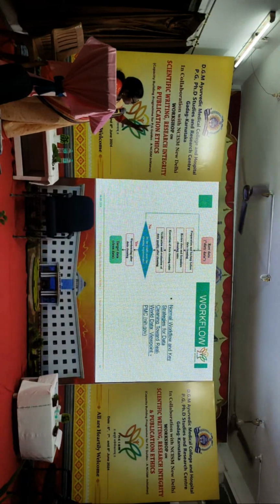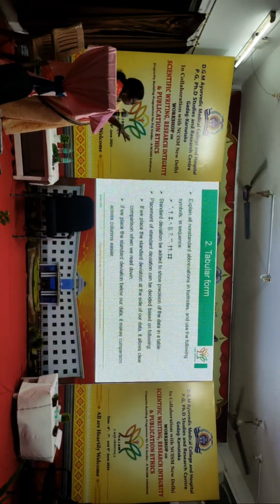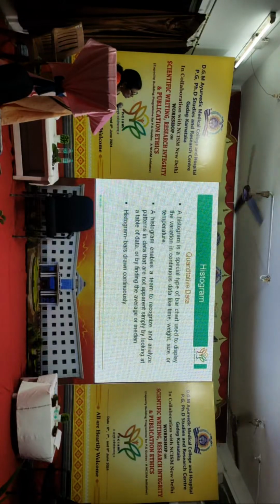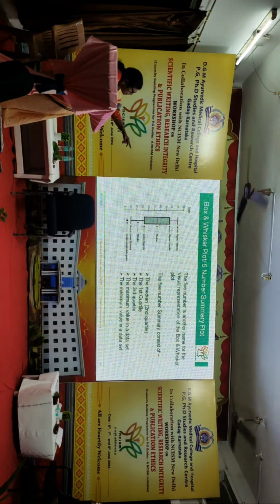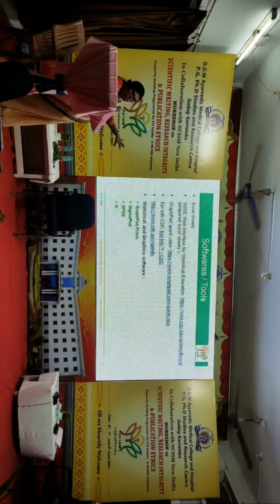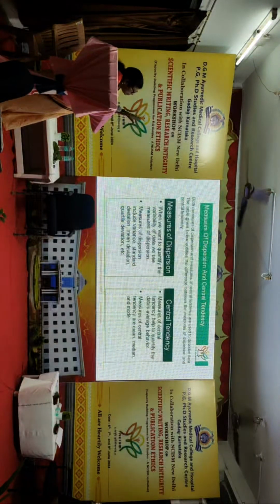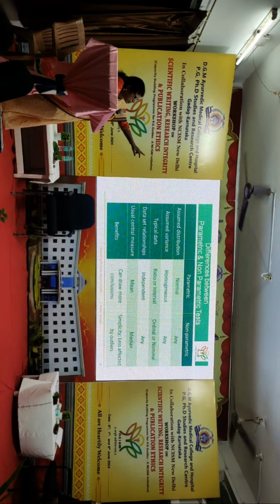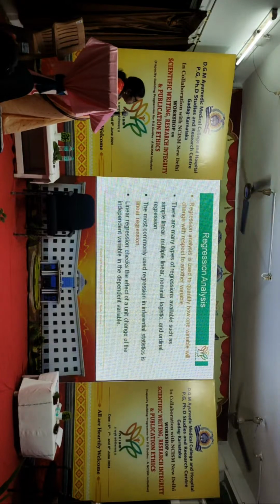Ayush veda is live!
For notes and realated pdf ppts go to our

VAIBHAV MANE
DGM AYURVEDIC MEDICAL COLLAGEAND HOSPITAL,REASERCH CENTER GADAG